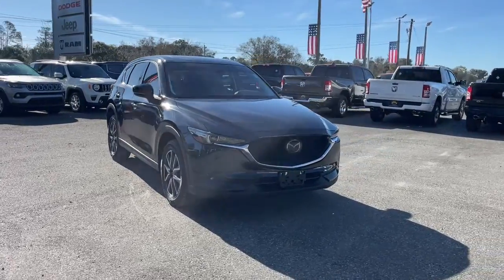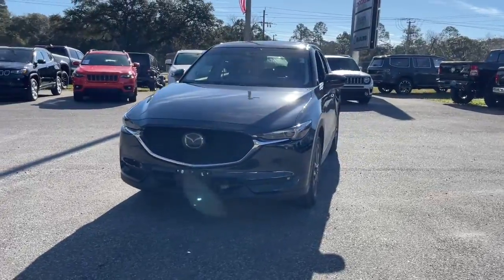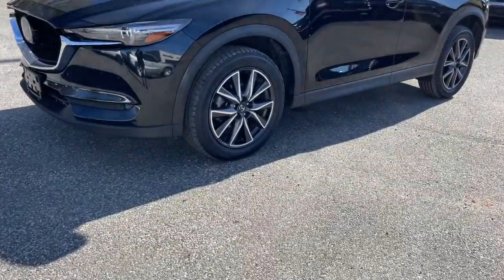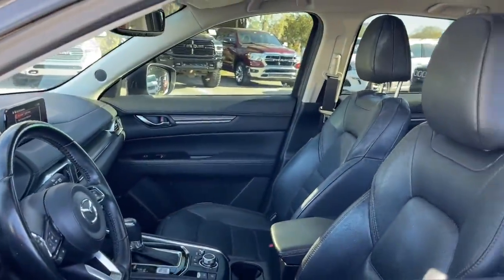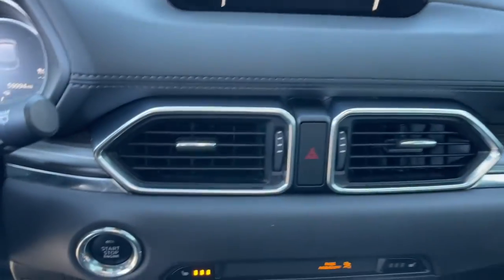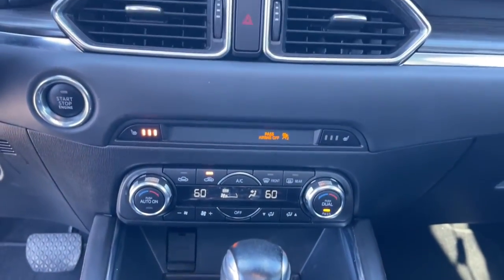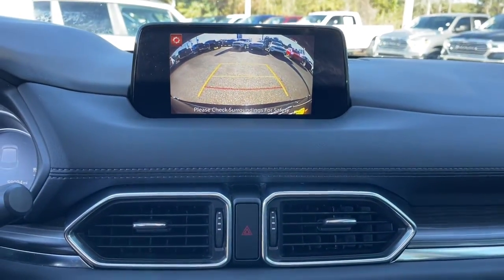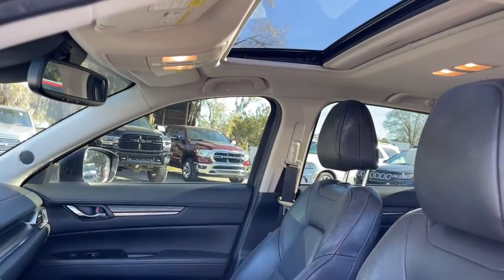2018 Mazda CX-5 Jacksonville, Orange Park, Gainesville, Ocala, Lake City, FL 307284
Jet Black Mica Used 2018 Mazda CX-5 available in Jacksonville, Florida at Murray CDJR. Servicing the Orange Park, Gainesville, Ocala, Lake City, FL area.
2018 Mazda CX-5 Grand Touring - Stock#: 307284 - VIN#: JM3KFADM2J0307284

Murray CDJR
15160 US Highway 301 South

15 YEARS/150000 MILES OF WORRY FREE WARRANTY AT NO CHARGE!! Clean CARFAX. Recent Arrival!